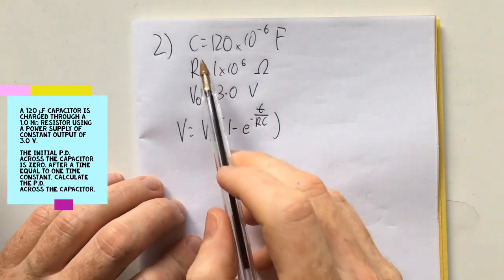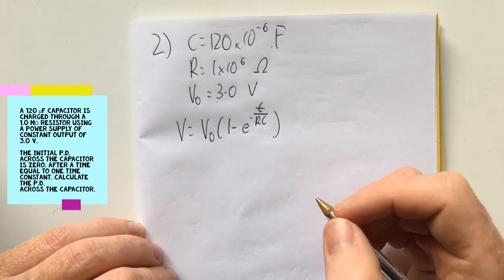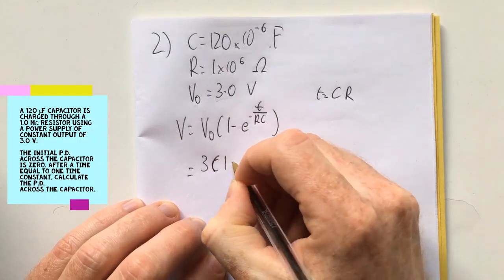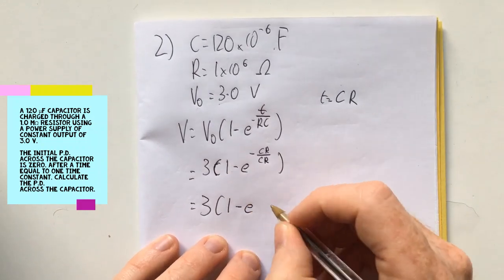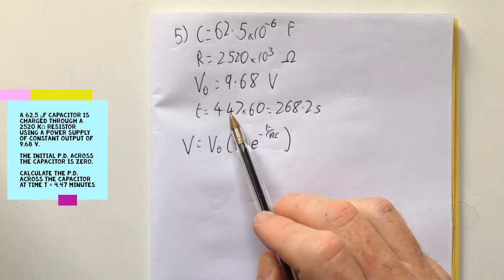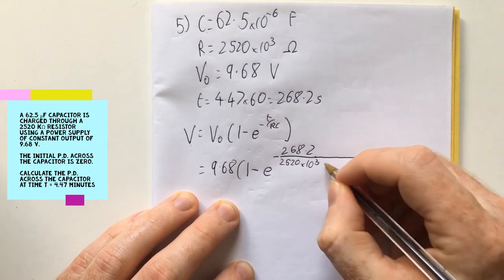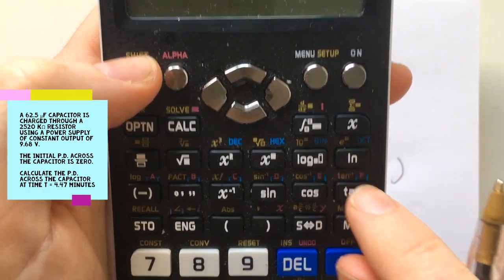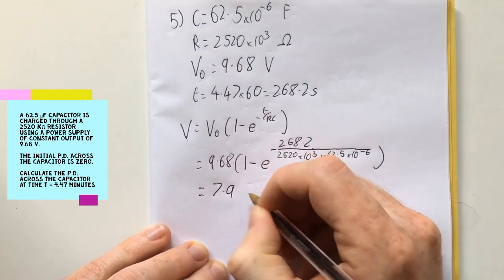Charging a capacitor worked examples